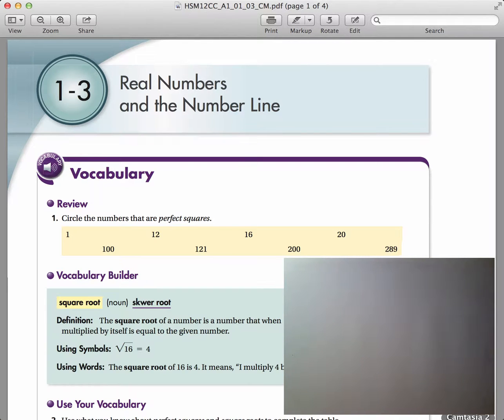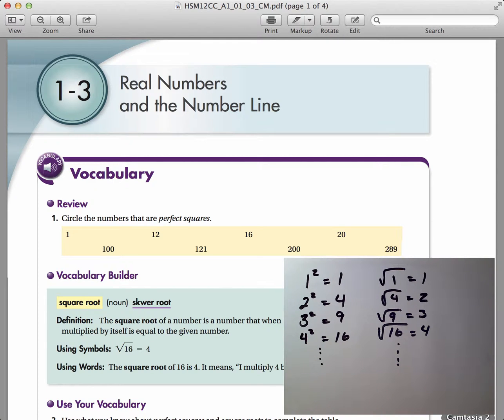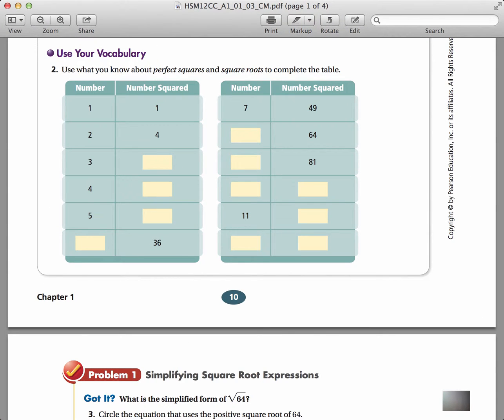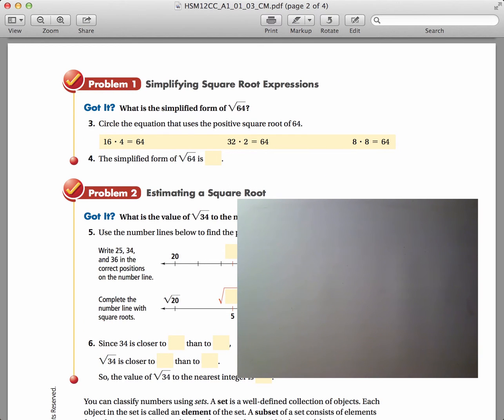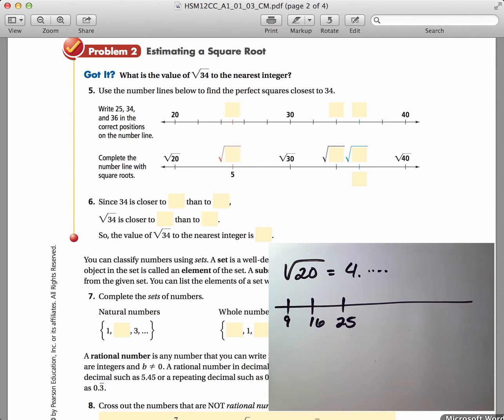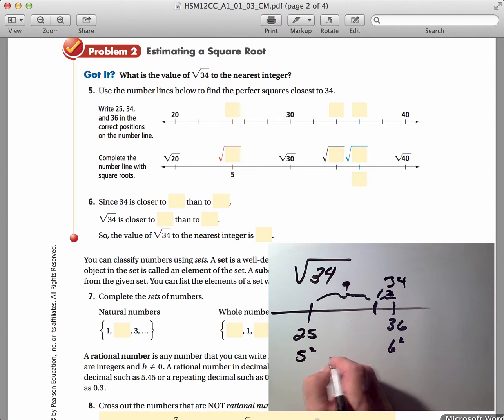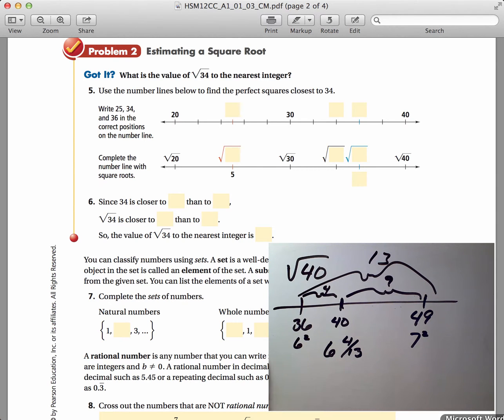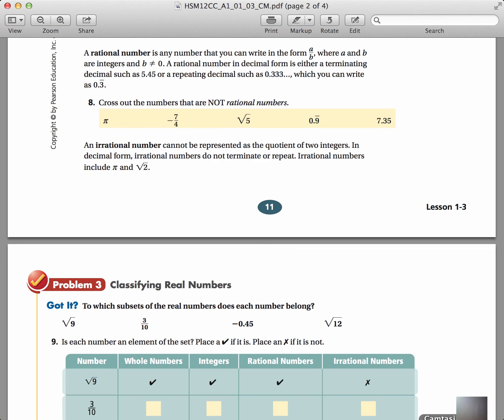Alg 1 Chp 1 Sec 3 recording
Algebra 1 Chp 1 Section 3 recording